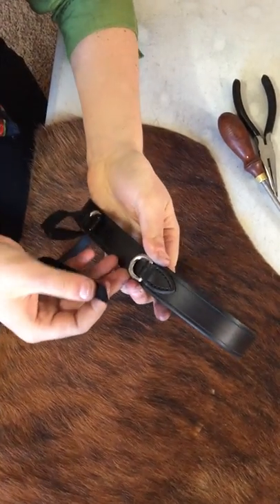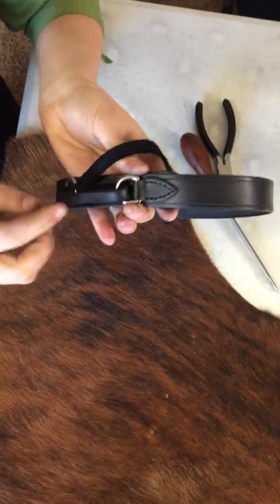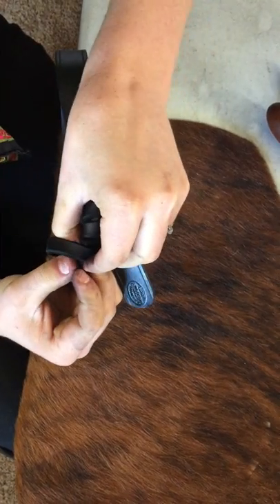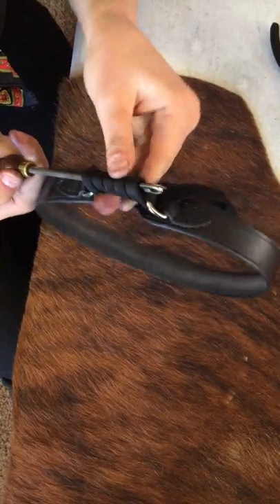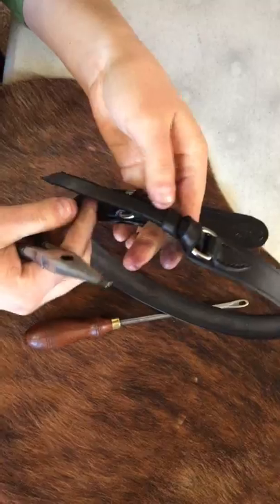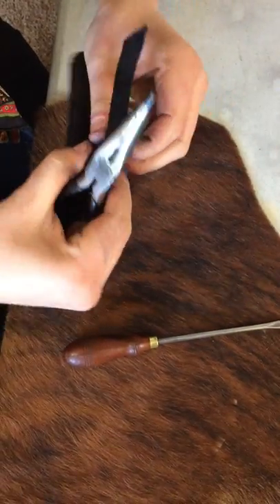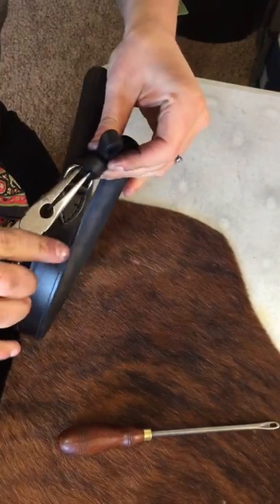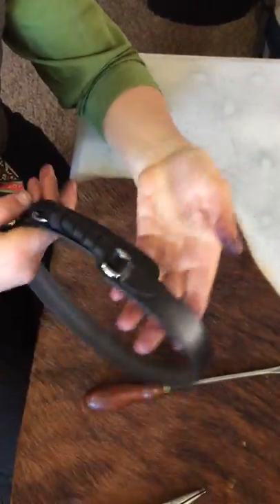How to tie a Ranger Style Hat Band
Out West Saddlery Presents How to Tie a Park Ranger Style Hat Band.